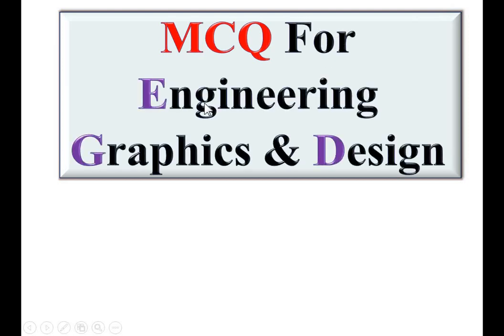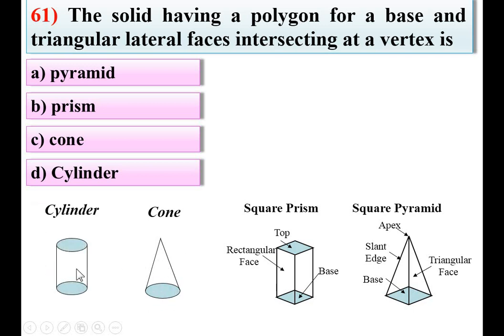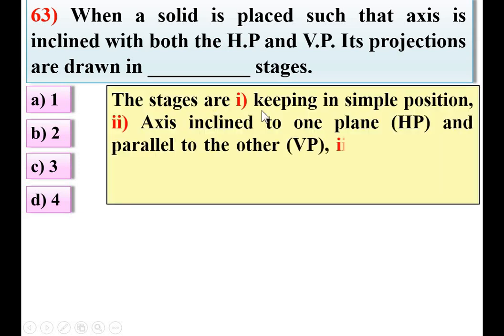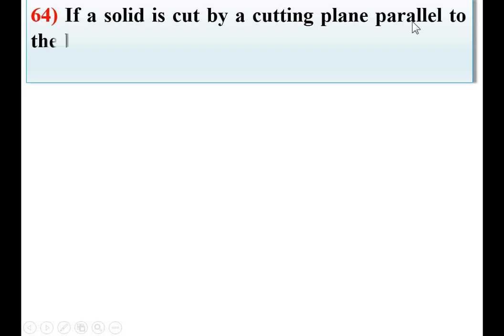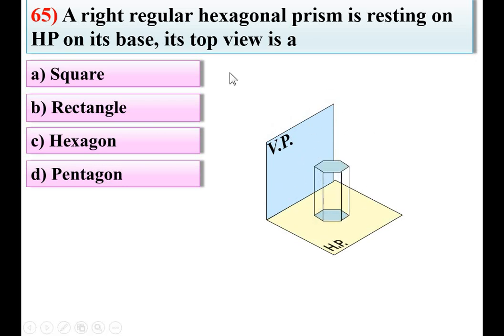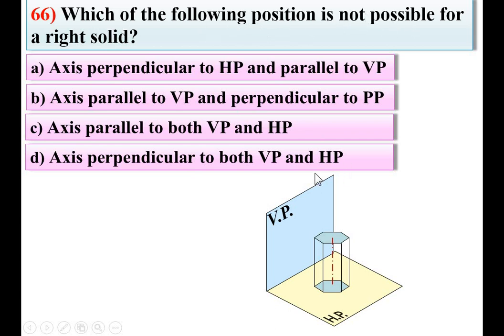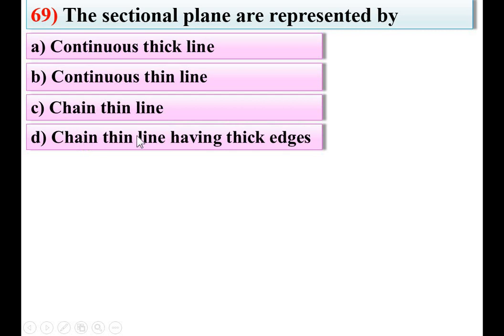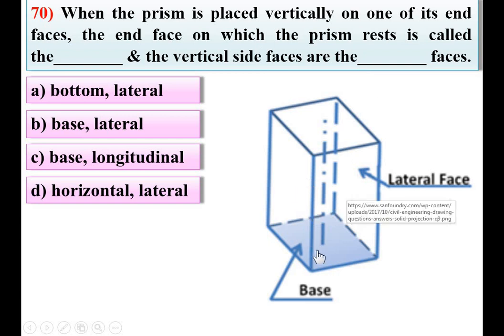MCQ for EGD|7|MCQ EG|MCQ for Engineering Graphics and Design|MCQ for Engineering Drawing|GTU|mcq ed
Amazingly explain with 3D figures
Superbly explained with suitable figures
Amazingly explained answers. Test yourself. see it seriously and improve your knowledge. It will be helpful to understand concept.
You will enjoy 100%. Be prepared yourself for government entrance exam.
Govt exam
competitive exam
paper solution
JE Exam
gate paper solution
entrance test
objective questions
Govt. exam
objective test
online test
multi choice questions
online exam
online gtu exam
online university exam
online interview exam
online mcq
engineering graphics and design
engineering drawing
machine drawing
mcq for eg
mcq for egd
mcq for line
point mcq
plane mcq
engineering curves mcq
solid mcq
orthographic projection mcq
section of solid mcq
dls mcq
mcq for drawing
mcq from autocad